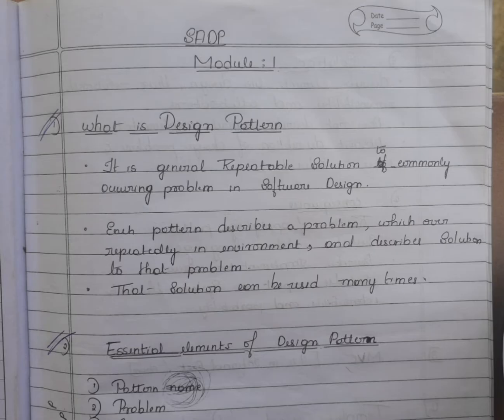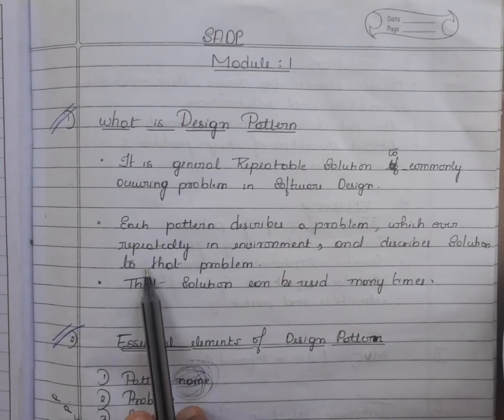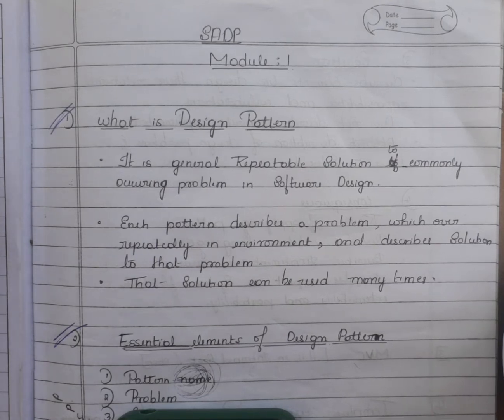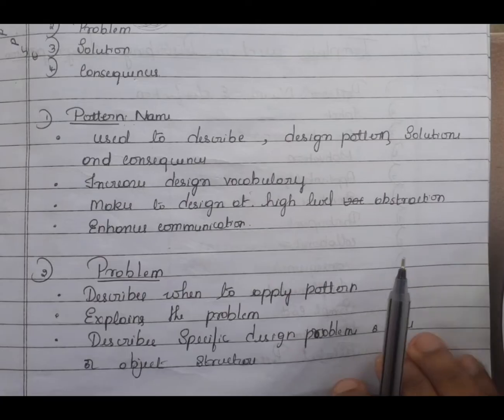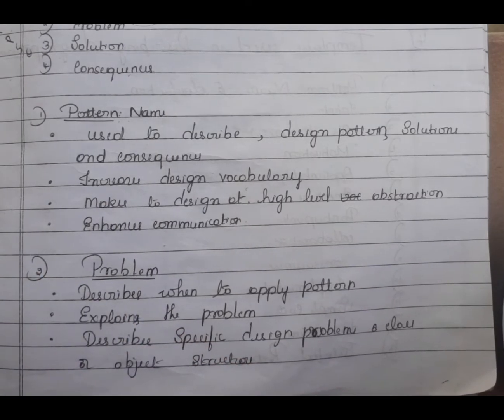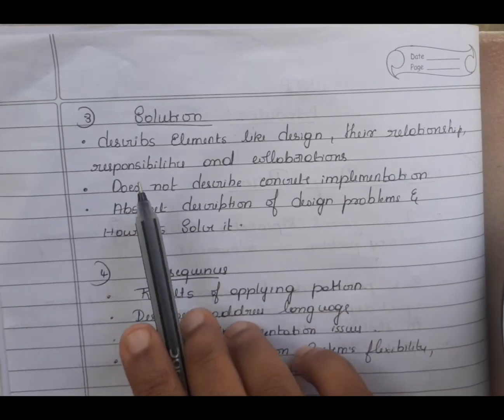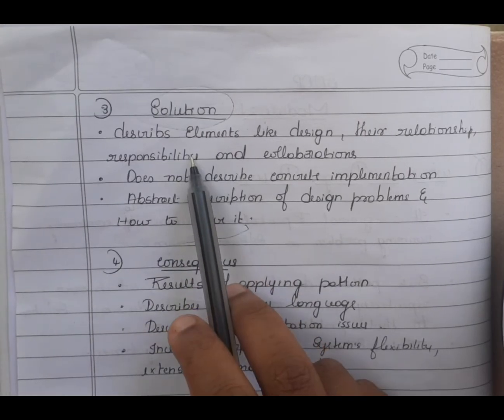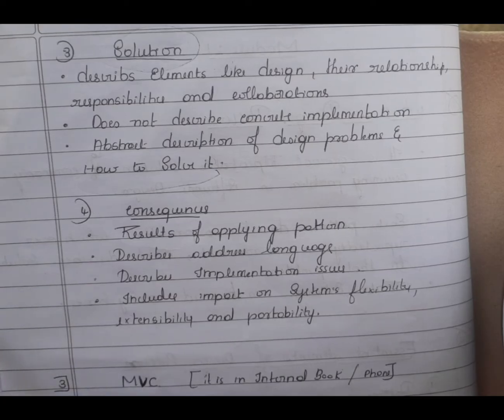7TH semester ,SADP, Module 1 , Desgin patterns and its Essential Elements. VTU important question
System Architecture and Design pattern,  7th semester vtu subject .
Module 1: Design pattern and its essential elements.